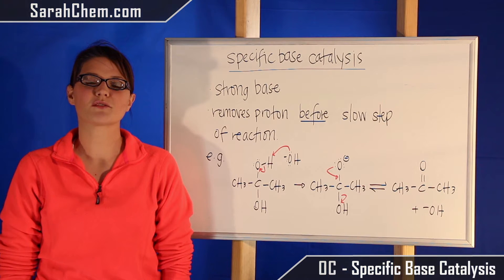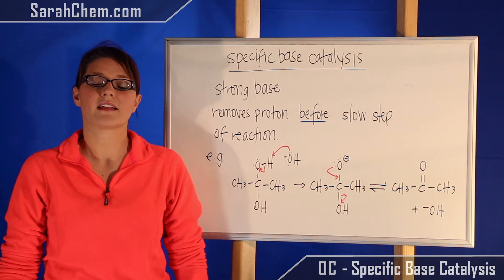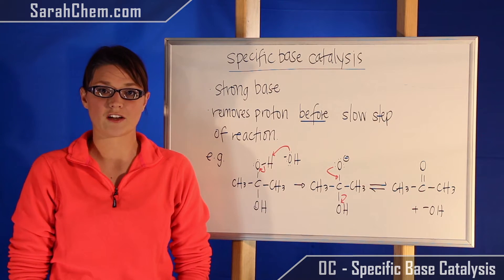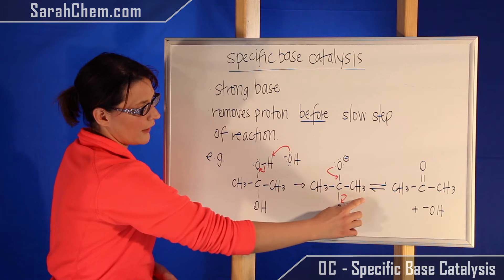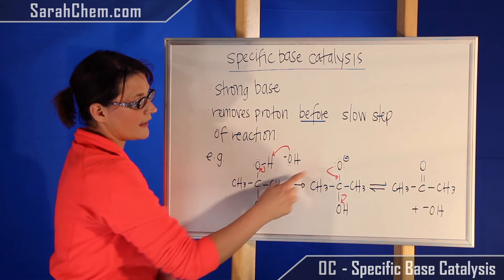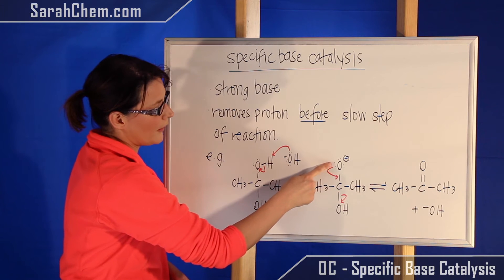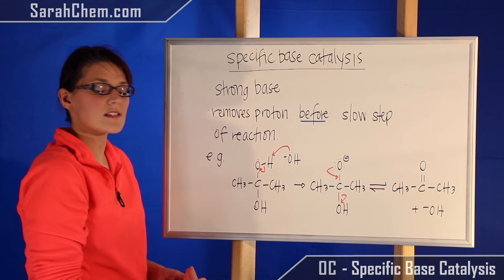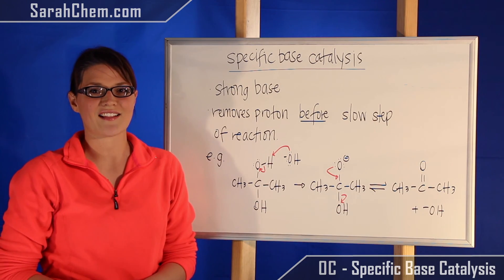Specific Base Catalysis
This video tutorial looks at how a strong base can be used to catalyze a reaction.